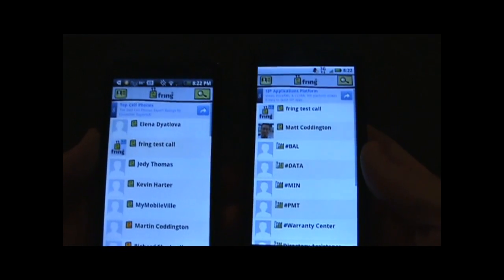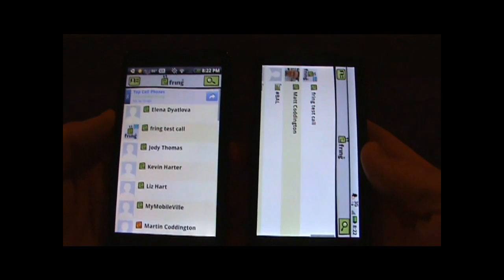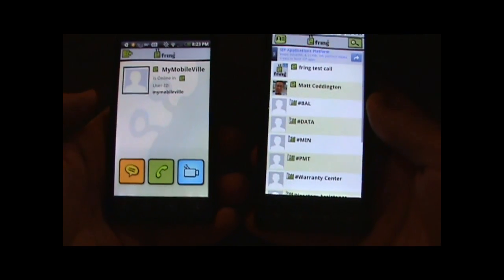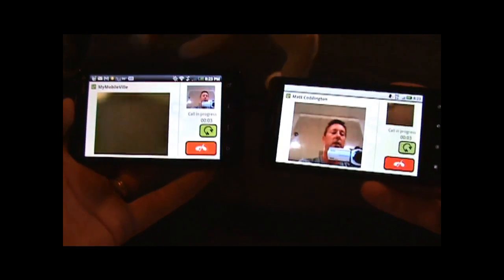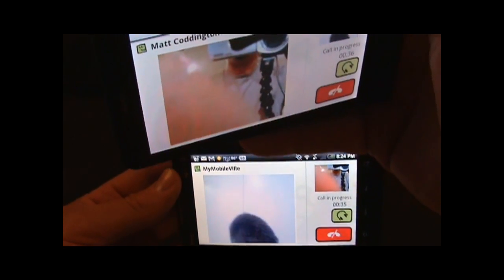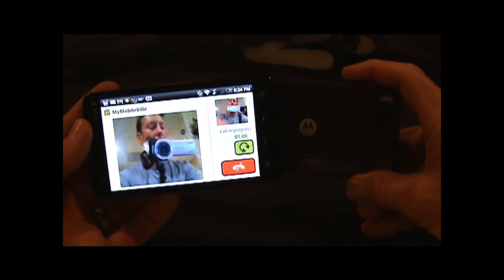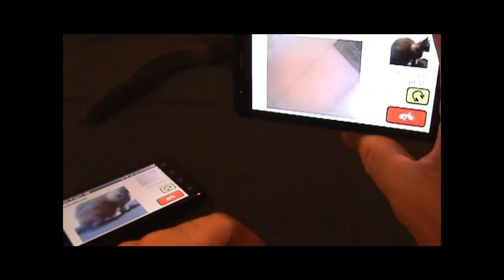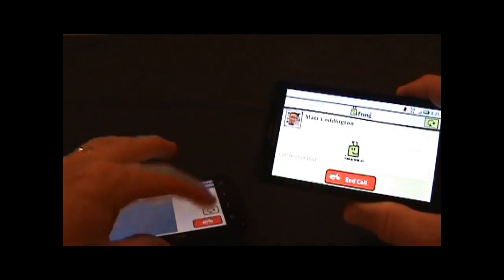My Mobile Ville review of the Droid-X, Part V - Using Fring without a front-facing camera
A review of the Verizon Droid X by Motorola.  Compared to the HTC EVO from Sprint.  In this section, we demo the Fring application, and show how a lack of front-facing camera is missed.